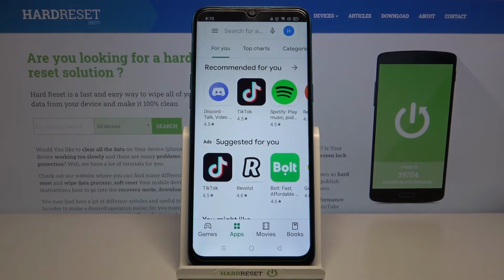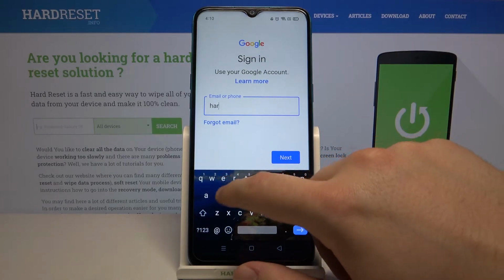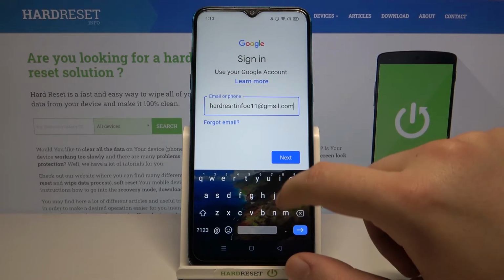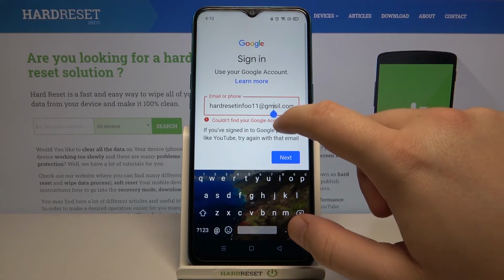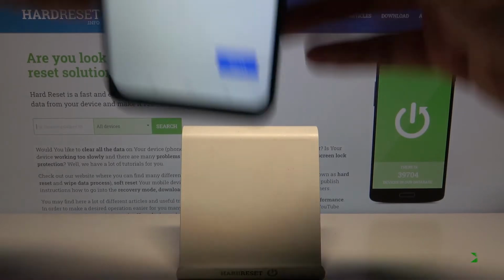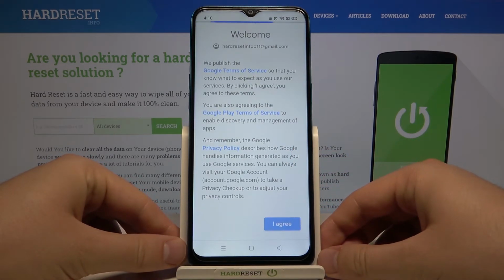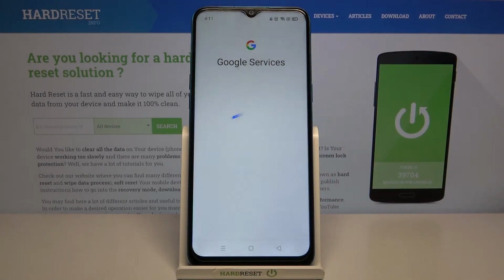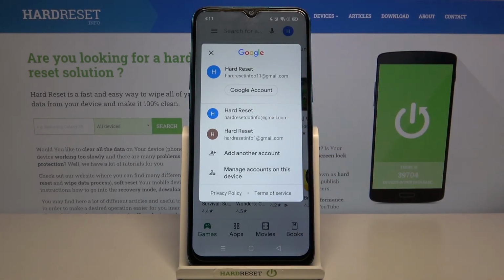How to Add Another Account to Google Play Store in REALME C3i – Manage Accounts in Play Store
Learn more info about REALME C3i:
Did you know you can add another Google Account to the Google Play Store? Yes, it is possible and we will now show you how to do it on the REALME C3i. Follow our instructions, open the Google Play Store app and add a Google account with our little help. Our specialist will also show you how to easily switch between accounts in the Google Play Store.